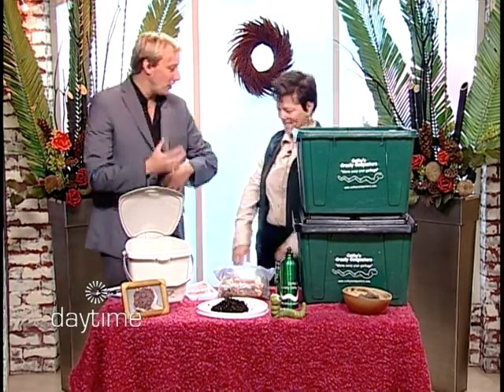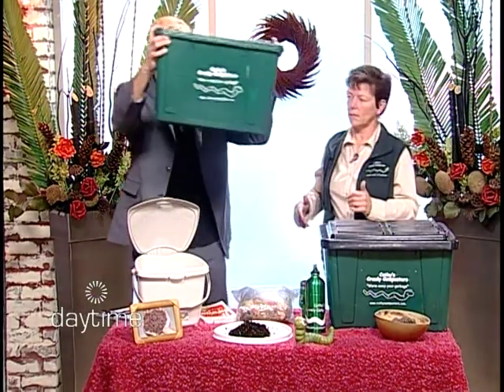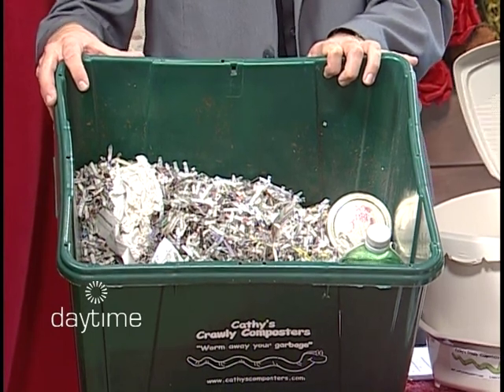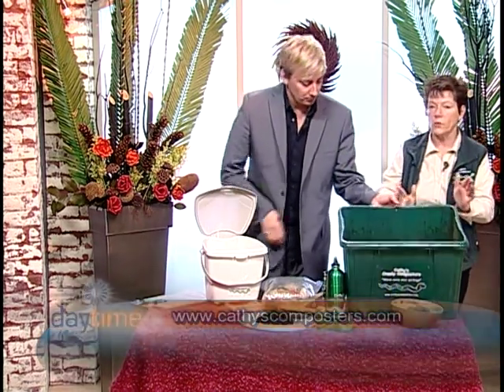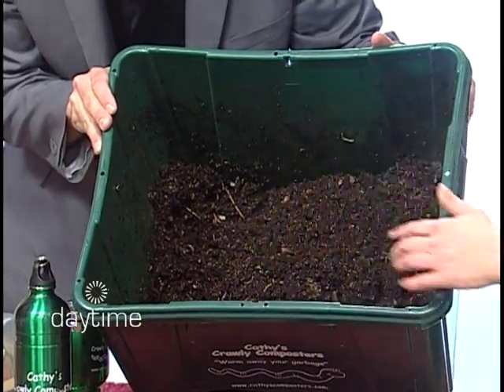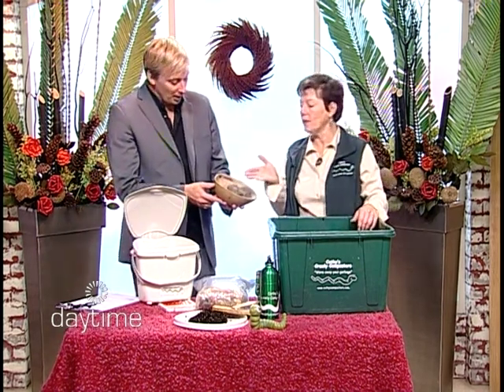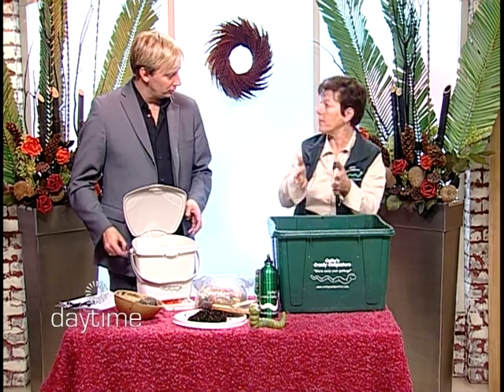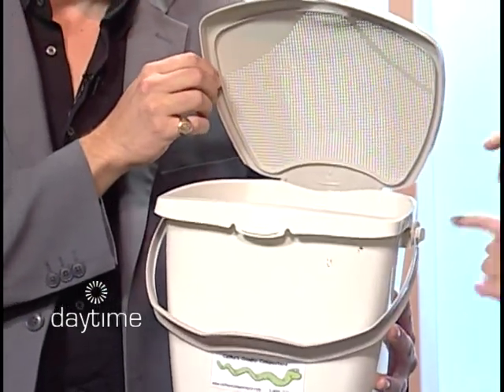Cathy talks worms and business on Daytime Simcoe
Cathy talks worms and the business of worms on Daytime Simcoe with Glenn Coulson. Cathy and Glenn also discuss food collection containers.